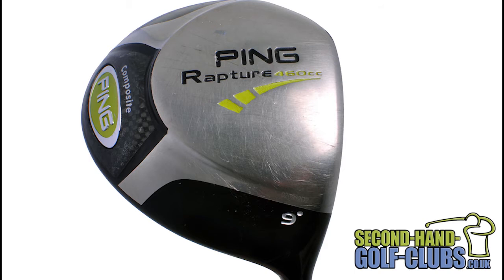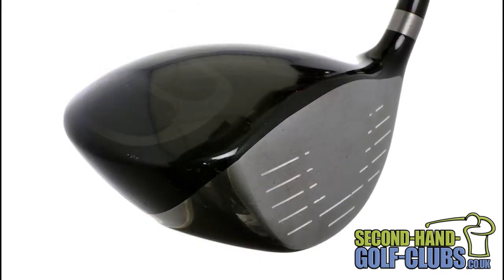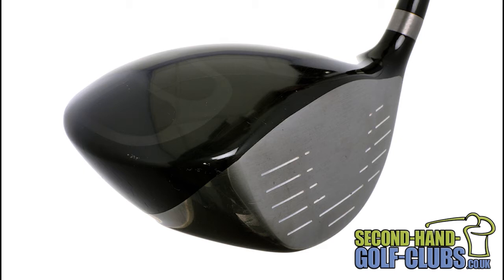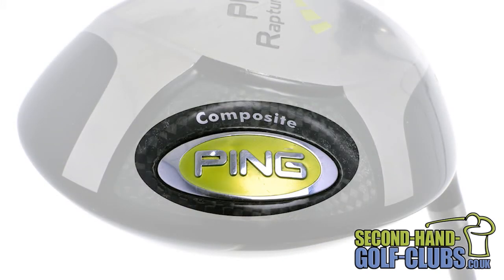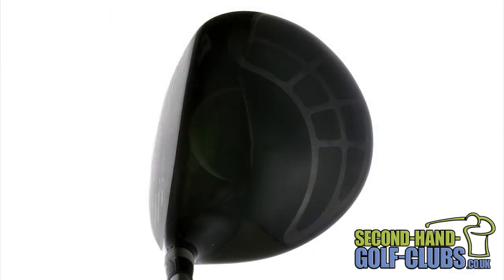Ping Rapture Driver Review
. The Ping Rapture driver is the flag ship model in Ping's range that offers ultimate forgiveness and performance. The The Ping Rapture driver has a 460CC head design has a robotically welded variable thickness titanium face and a light weight composite crown.